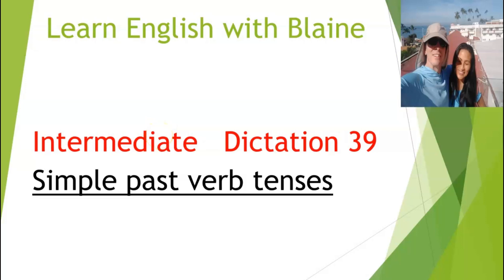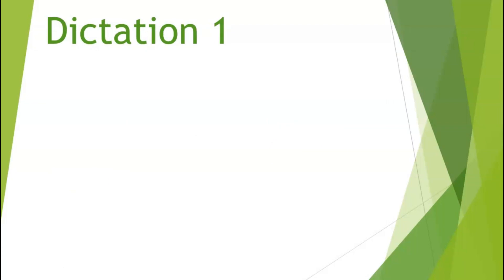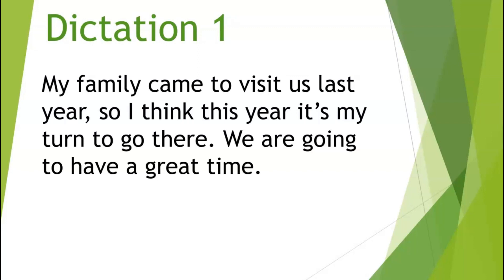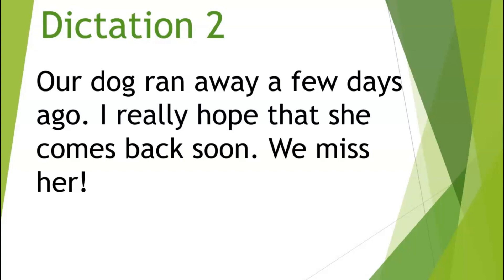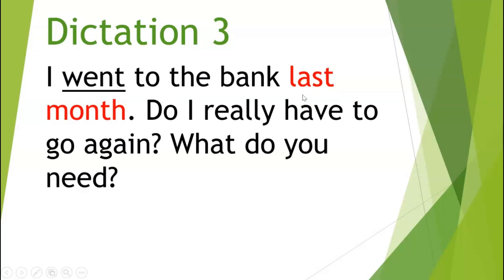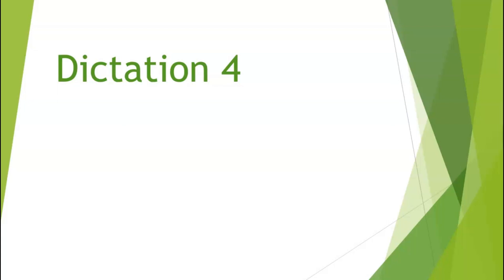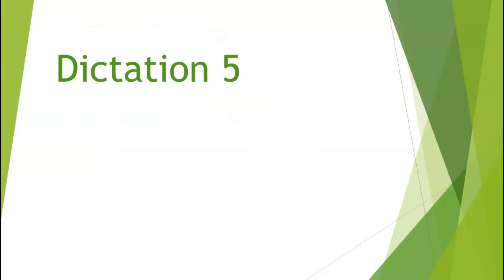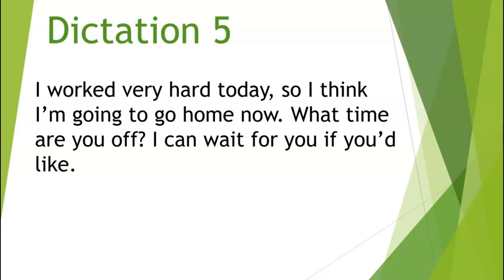English Listening practice: Intermediate Dictation 39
This is an intermediate  dictation  that focuses on simple past verbs. It offers great listening and writing practice!
Our schedule
Sunday: Idioms Sunday
Monday: Advanced Dictation
Wednesday : Intermediate Dictation
Friday: Advanced Dictation